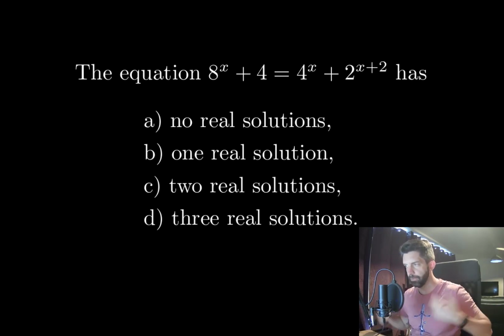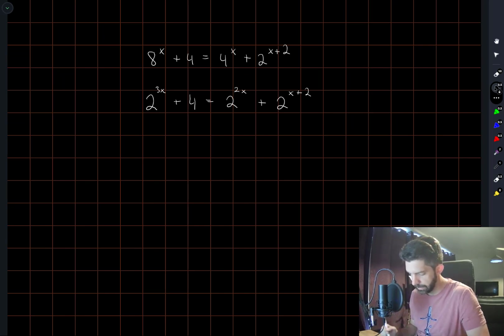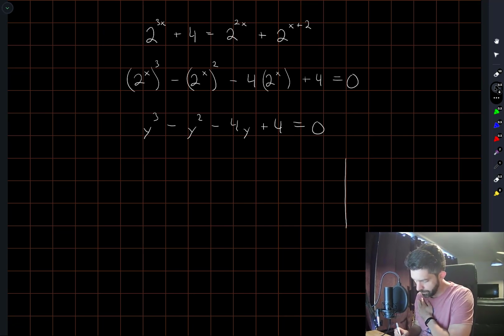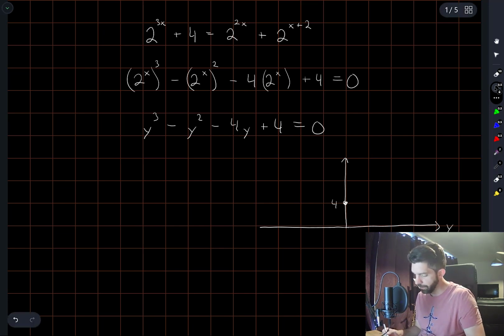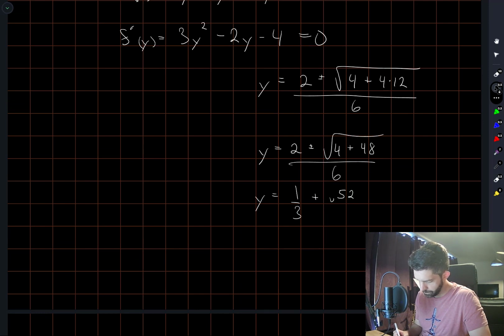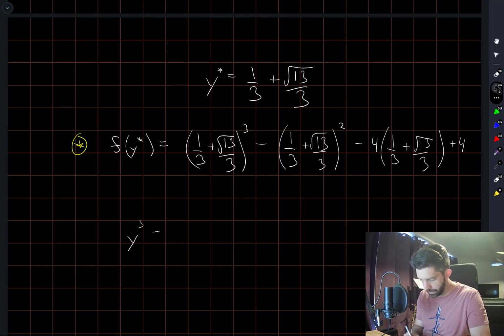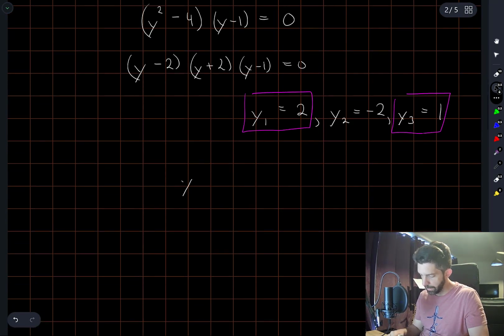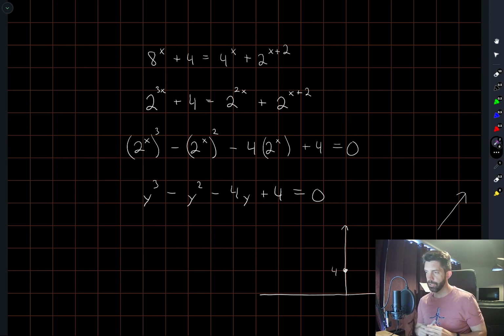Oxford Mathematics Admissions Test - A power equation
In the classic bout of analysis vs. algebra, who will solve this problem more easily?

The sound and camera get out of sync part way through because my computer was overheating. I'll have to fix that soon.

0:00 Introduction
0:10 Problem statement
0:22 First thoughts
1:22 Finding our cubic equation
2:25 A detour into analysis
5:46 A factoring approach